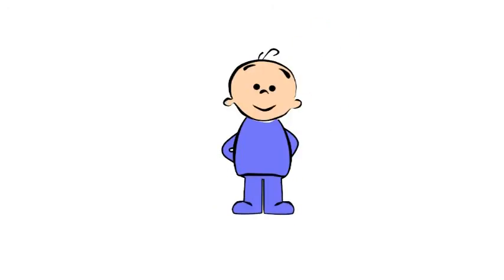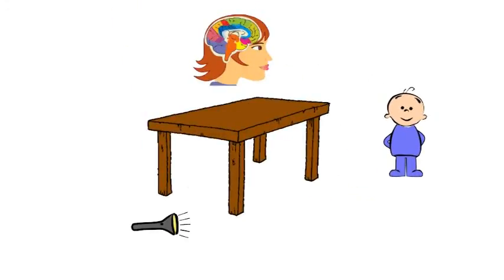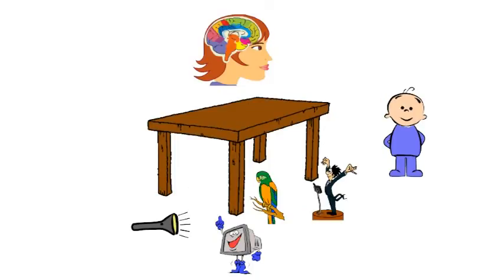Fundi and The Conductor: PASS Theory (FILM 5)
The conductor teaches children about thinking skills, decision making, problem solving, organization and more. Who is conducting your feelings and behavior? Developed by Frederic Perez-Alvarez & Carme Timoneda-Gallart, neuroscientists and authors of A Better Look at Intelligence from Girona Spain, FUNDI is designed to teach children, parents and their teachers about critical aspects of meta-cognition and executive function. Applying PASS theory developed by JP DAS, the producers of this valuable film seek to help children learn about their cognitive processes in a manner to which children understand and relate. This film can be shared in homes, schools and organizations with citation to the authors. Thank you warmly, Dr. Lynne